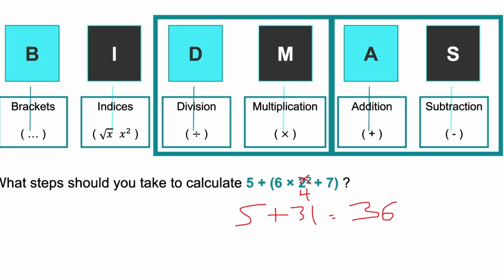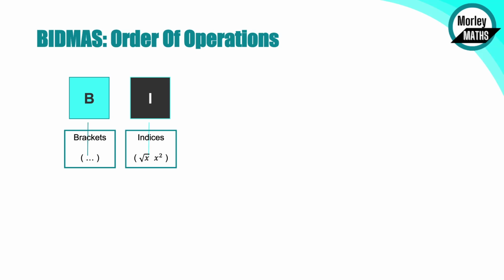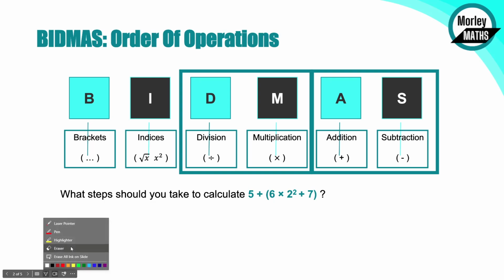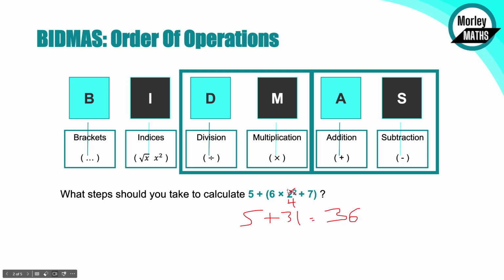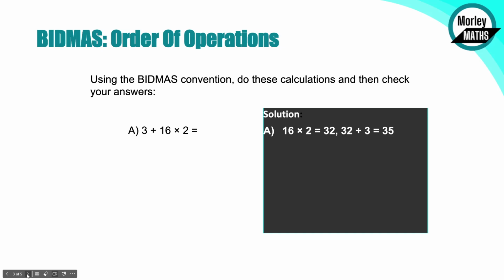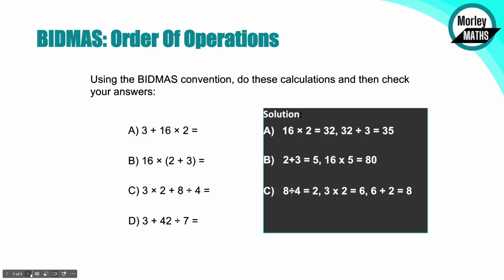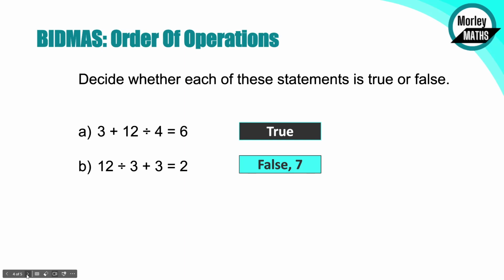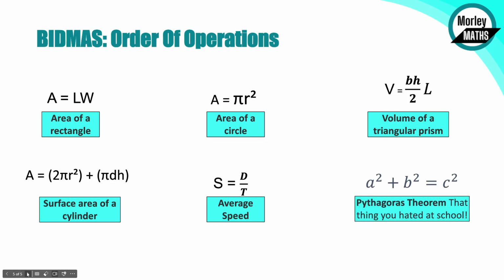How To Calculate Using BIDMAS - Functional Skills Maths Level 2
BIDMAS is one of the most common topics within Functional Skills level 2 maths. Here I show you how to calculate using BIDMAS which you can then apply to formula such as the volume of a Cuboid, Triangular prism and a Cylinder. Calculating BIDMAS in functional skills level 2 maths is really easy once you know how.

BIDMAS will appear in functional skills and gcse maths exam questions as a standalone question or as part of a bigger, contextualised question. knowing how to calculate BIDMAS is vital for passing your maths functionals skills level 2 exam.

This Channel is new, and will feature lessons on everything you need to know in order to pass your level 2 functional skills maths exam, whether that be with NCFE, City and guilds, Highfields or pearsons (edexcel). This will also help anyone looking to improve their maths and for other qualifications like GCSEs

If you found this level 2 functional skills lesson around BIDMAS useful, do make sure that you subscribe so that you don't miss out on the new functional skills maths lessons coming your way soon.